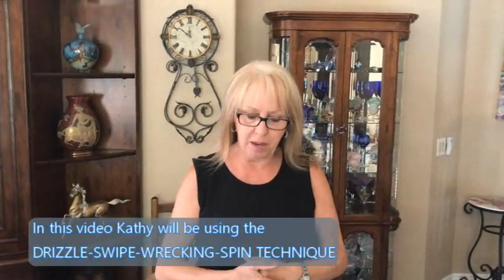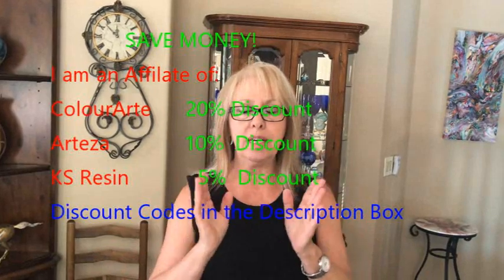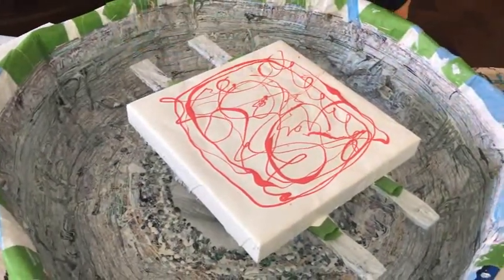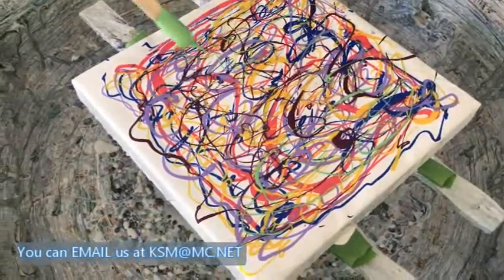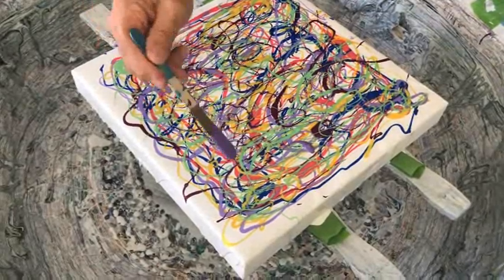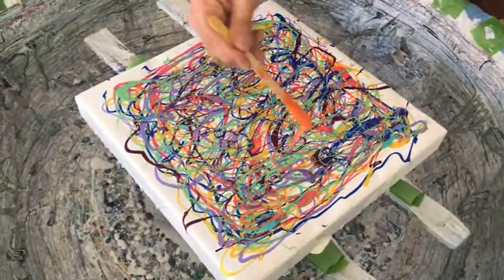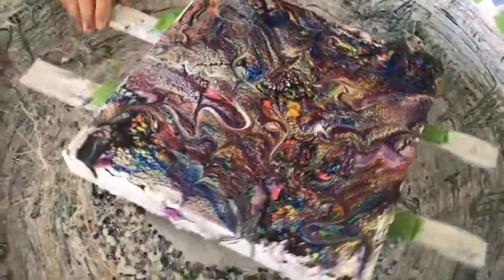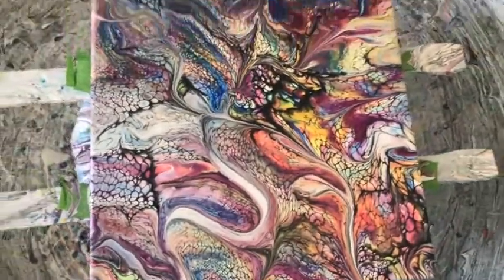#252 Fabulous Drizzle Swipe Wreck Spin Pour on 12 X 12 Canvas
Colors Used:
ColourArte Sapphire on Ice Pigment
ColourArte Mango Freeze Pigment
ColourArte French Lilac Pigment
ColourArte Vavoom Red Pigment
ColourArte Orange Red/Pearl Papaya Pigment
ColourArte Cranberry Pigment
Artist Loft Metallic Purple
Pebeo Iridescent Red Blue

Kathleen Miller